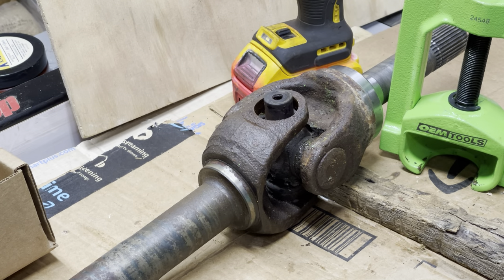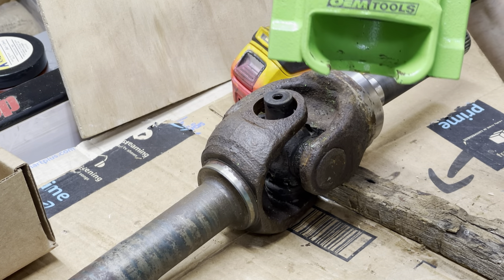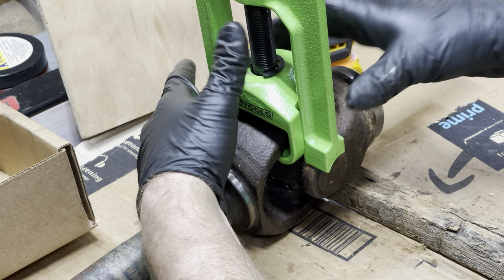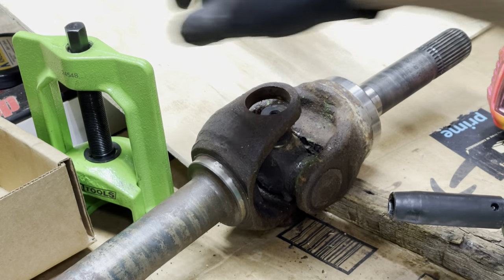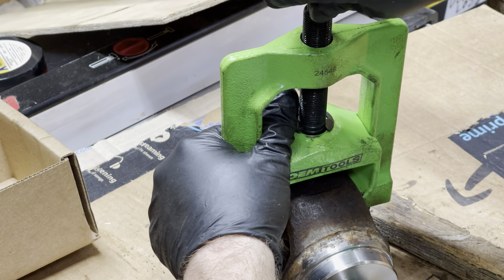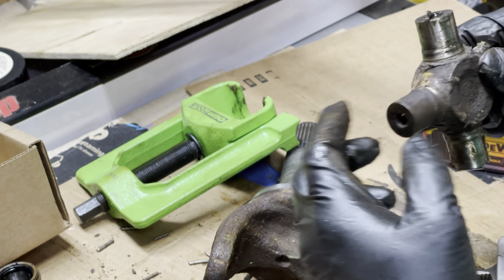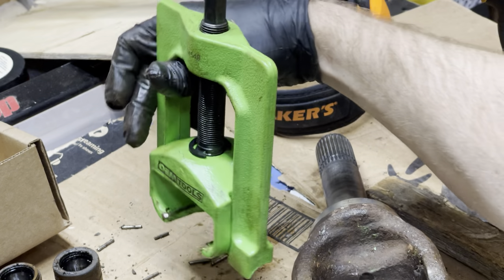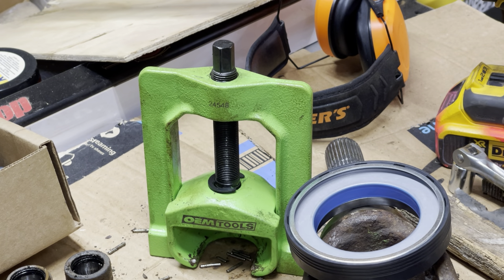easy U-Joint puller excursion Super duty Ford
Oem Tools U-Joint puller 24548
Working on 2005 Ford Excursion 6.0 (6.no) powerstroke 4x4 Oemtools